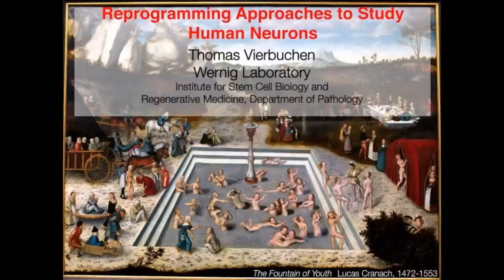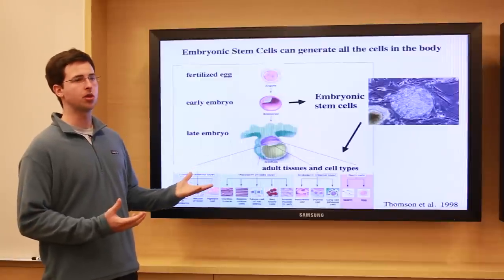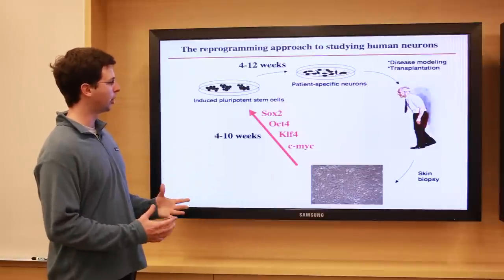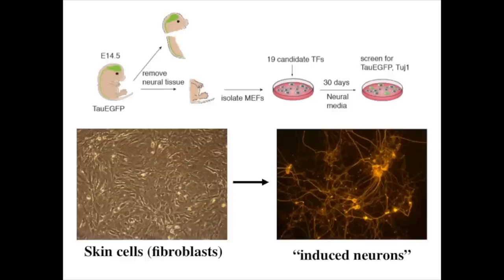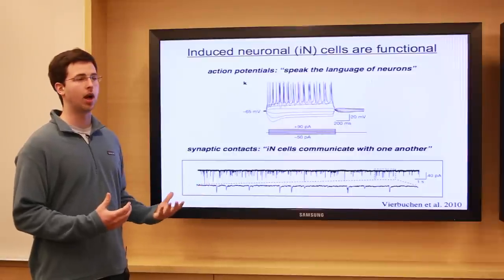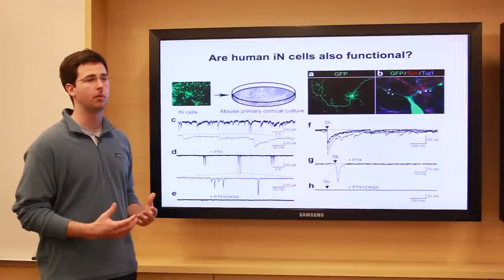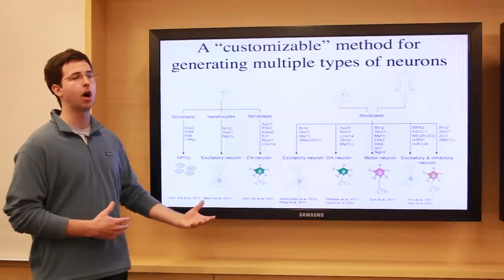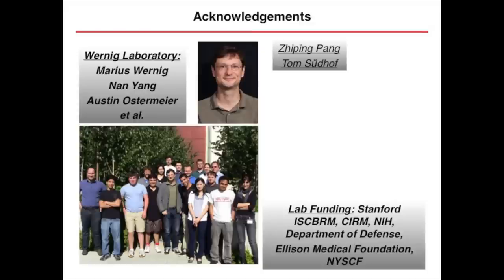Siebel lectures--Tommy Vierbuchen from the Wernig Lab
Tommy Vierbuchen of the Marius Wernig laboratory explains how iPS and transdifferentiated cells can be used to study disease and screen for new drugs.